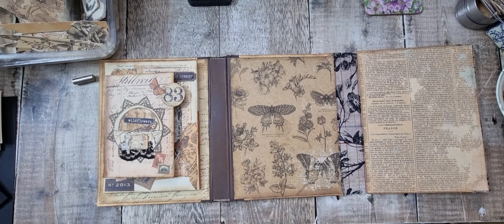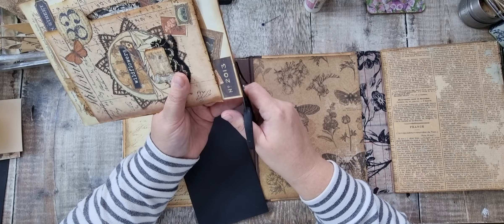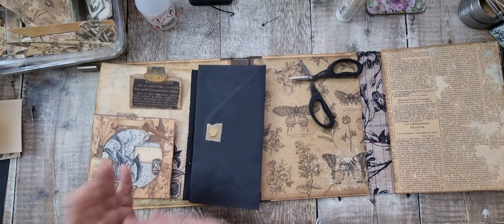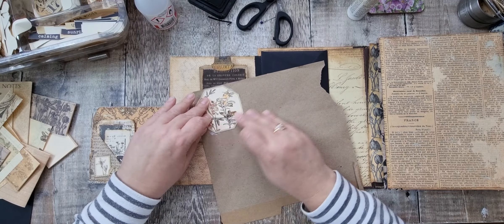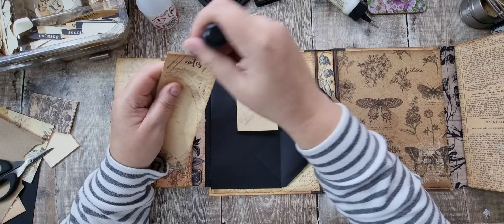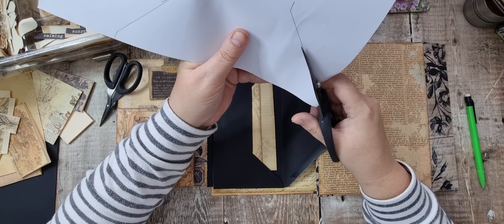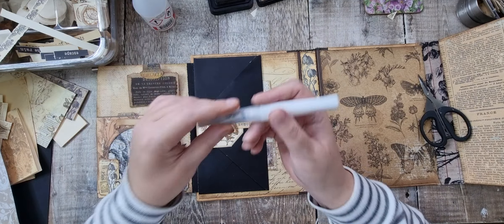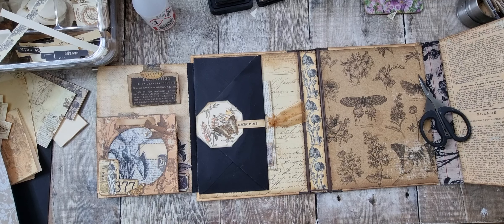Let's Make a Lapbook - Midnight Meadow - Part 4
Hi There ! I'm Tania from Tatty Treasure, thank you for joining me today.

Tatty Treasure Etsy
Collagetype Etsy